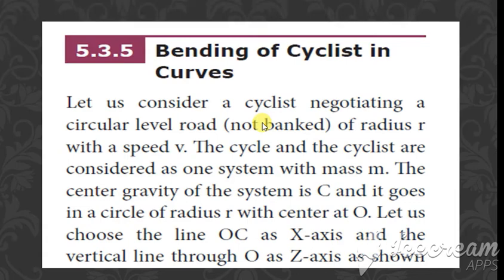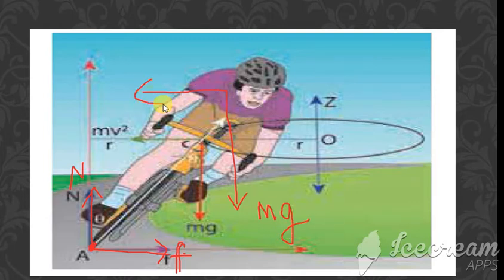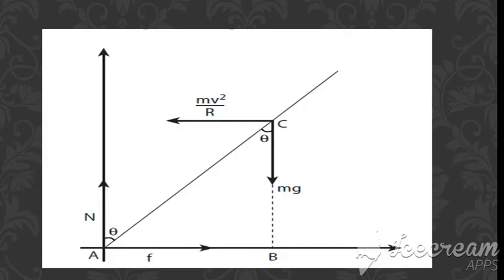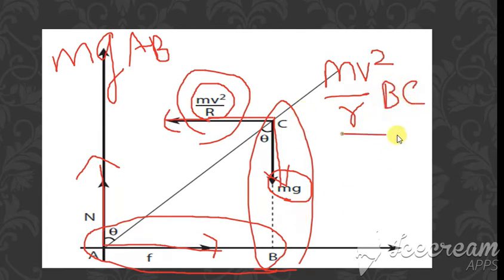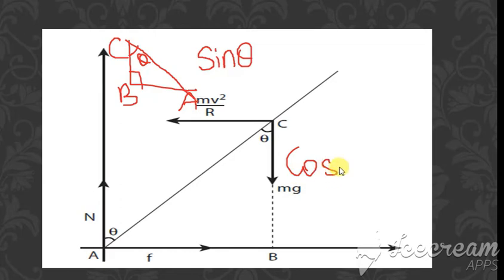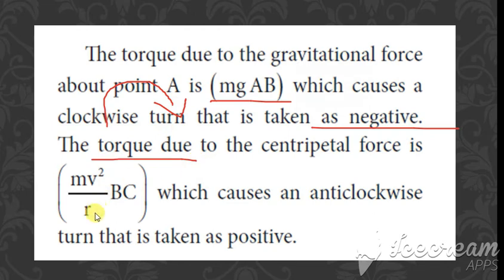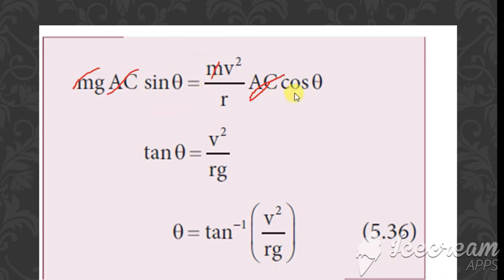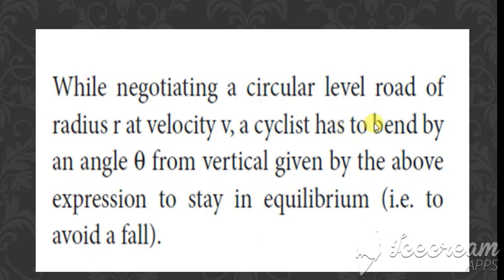11/CH.5/Bending of cyclist in a curved path